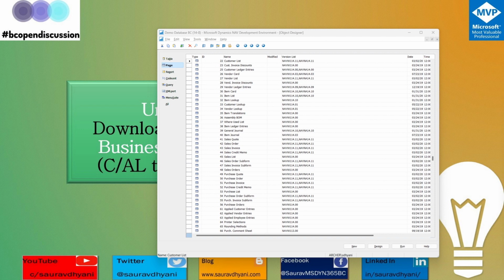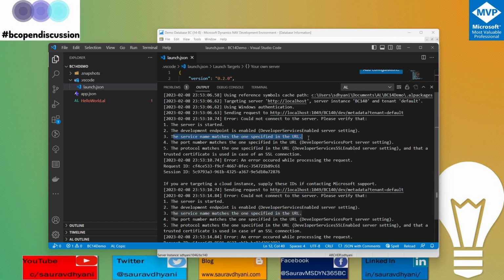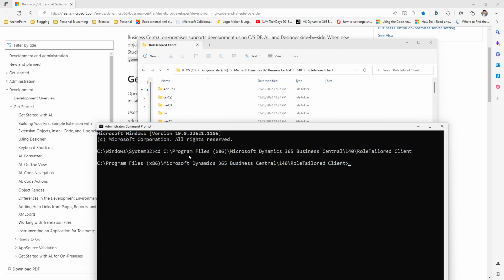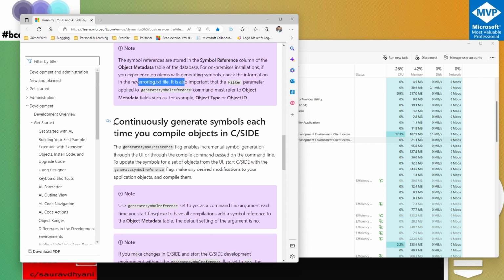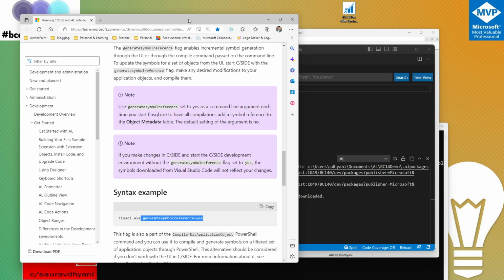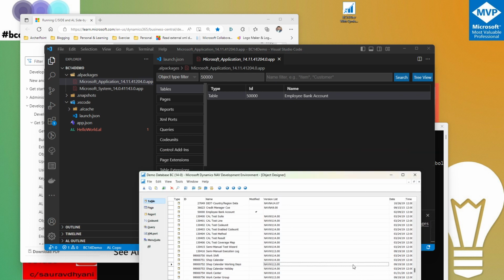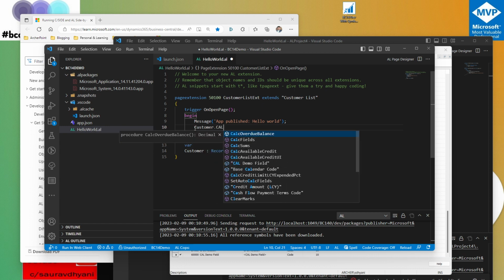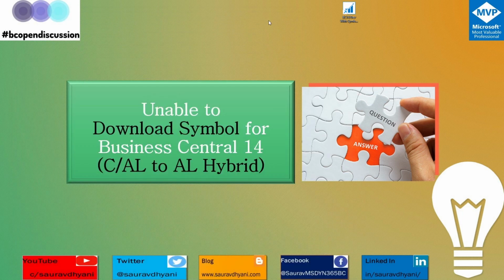How Do I - Fix Download Symbol for Business Central 14 in vscode ?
1. Download Symbol for Business Central 14.
2. Download Symbol in vscode.
3. DeveloperServiceEnabled in Service Tier.
4. Enable loading application symbol references at server startup.
5. Port Number in msdyn365bc Service.